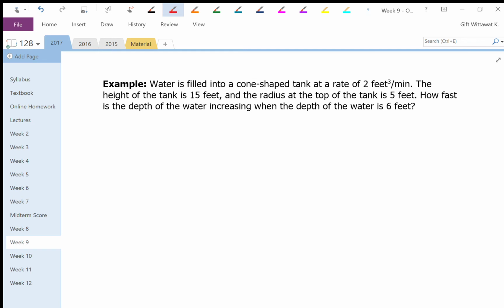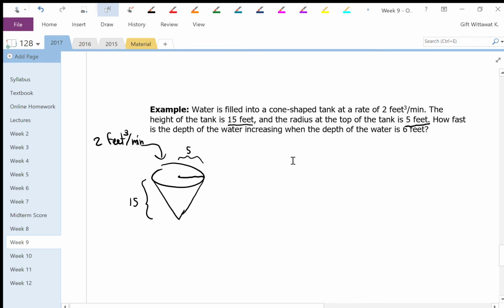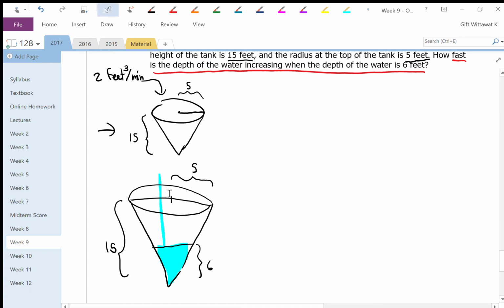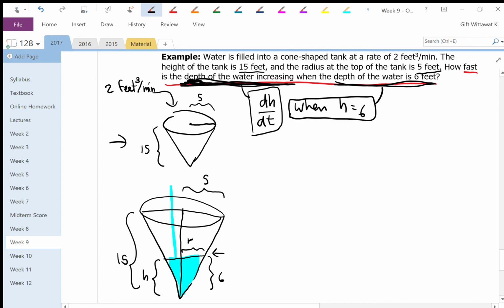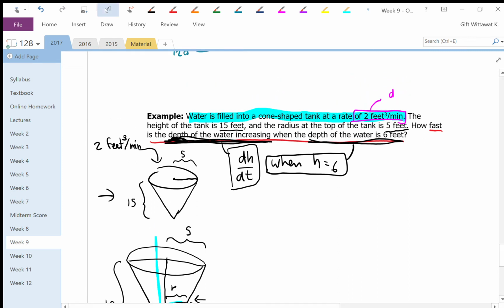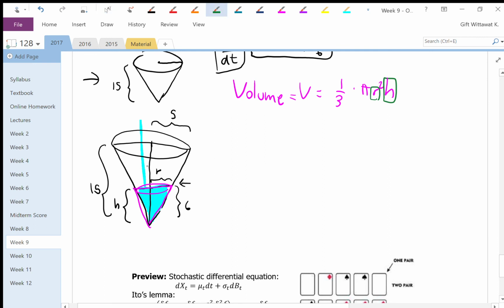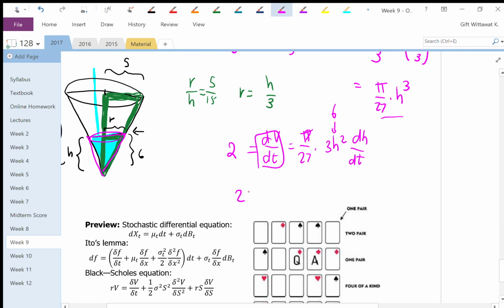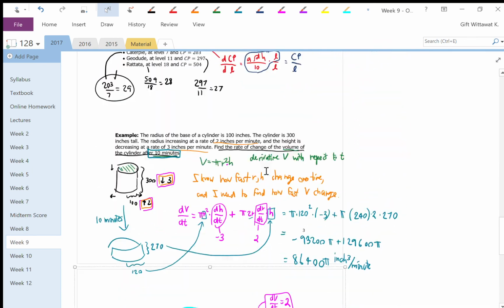Week 9 7/7 Applications of Derivative